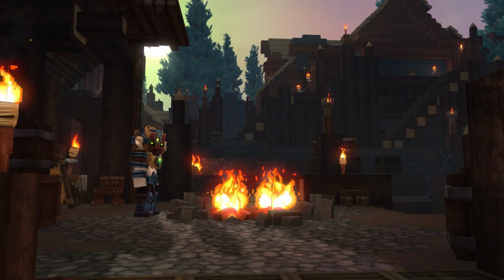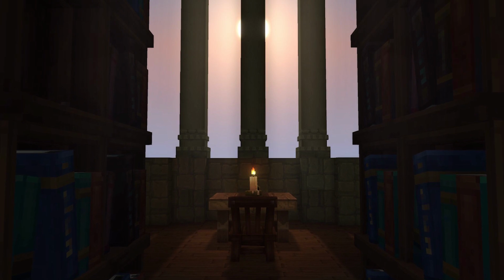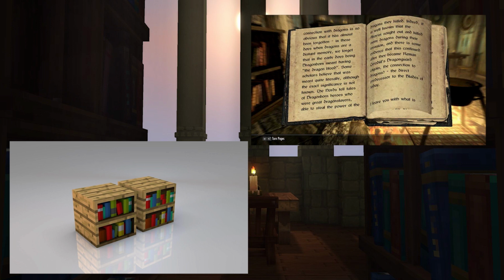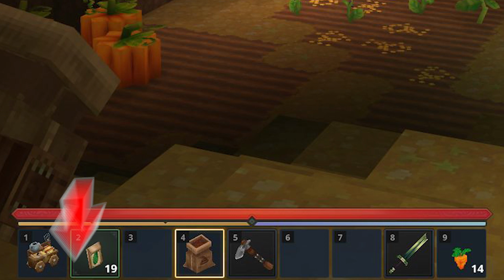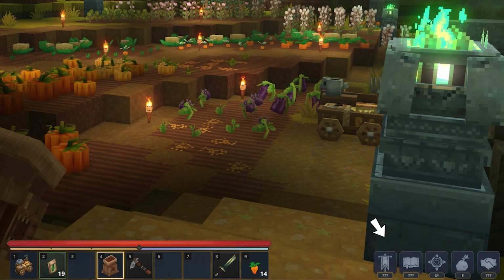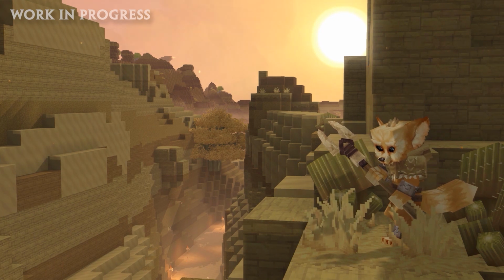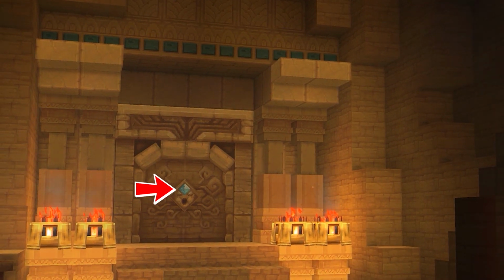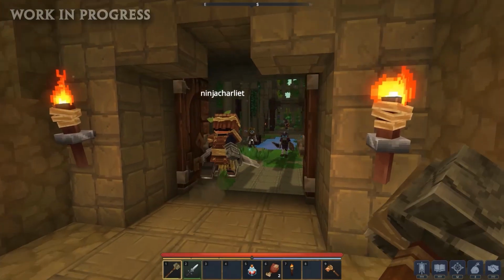Hytale - EVERYTHING you NEED to know about the 4 LATEST BLOGPOSTS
Happy New Year everyone! We're a bit late but we've prepared a complete video about the last blogposts on Hytale. We hope that this will make you more patient for the next fresh news about the game!

Hytale UP! was founded by 3 french baguettes, former Minecraft enthusiasts, eager to rediscover the adrenaline provided in the past by their many events and become the Number One community on the game.